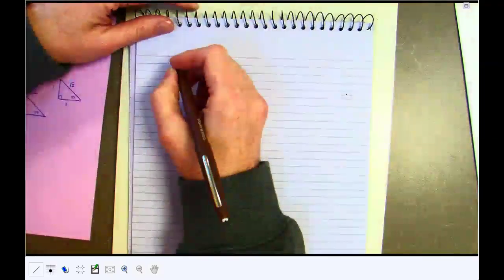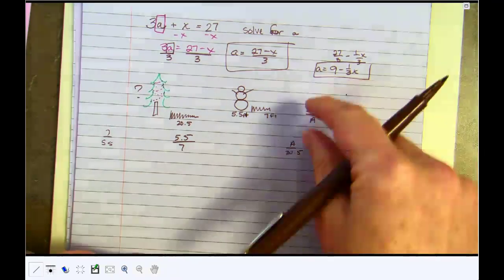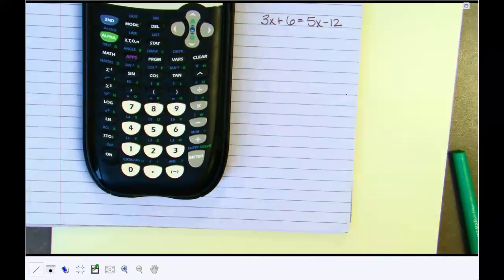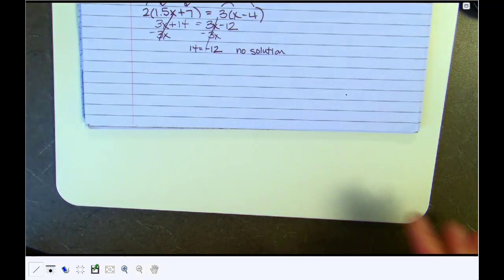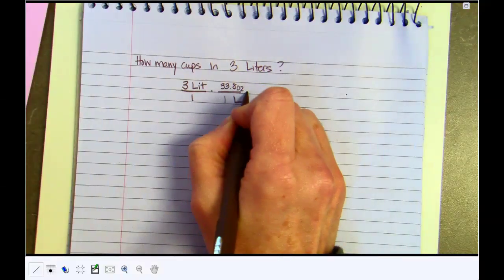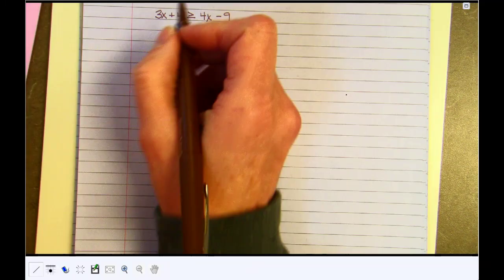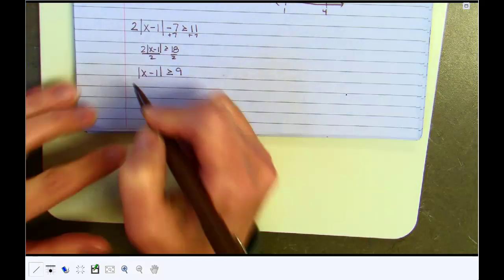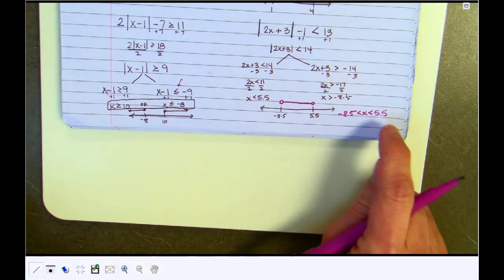Fri Dec 12 2025 10:16:35 AM